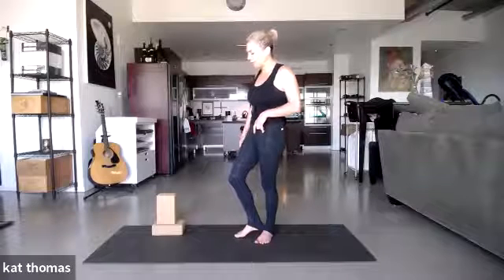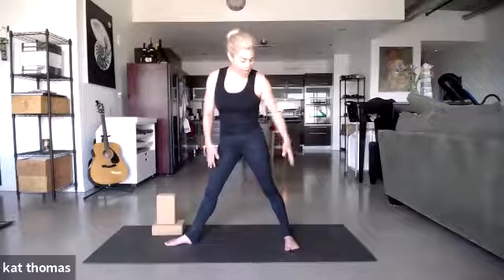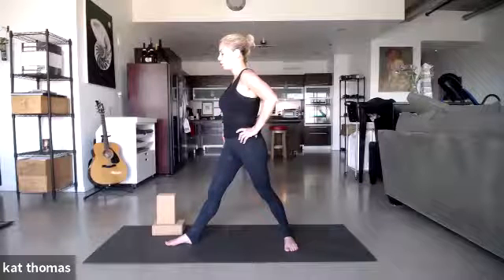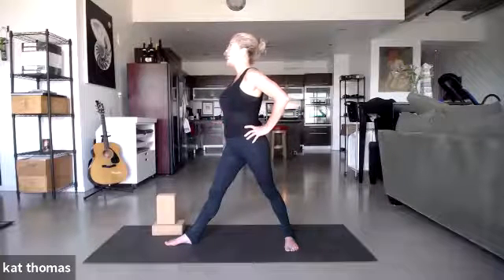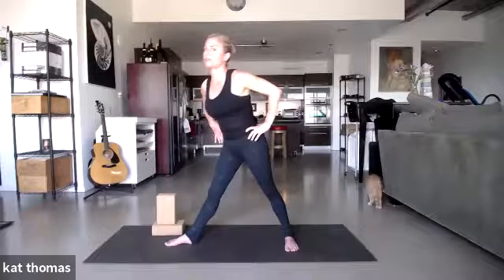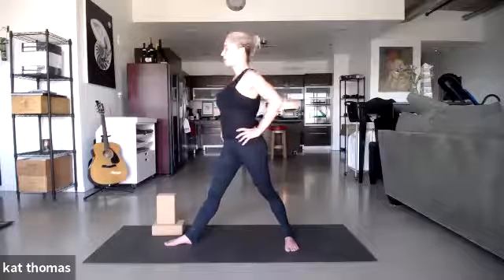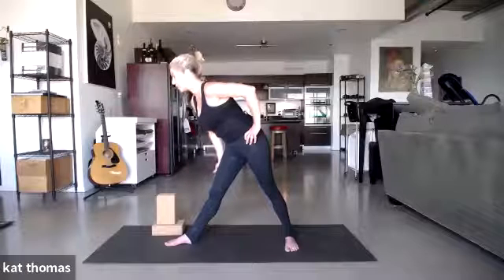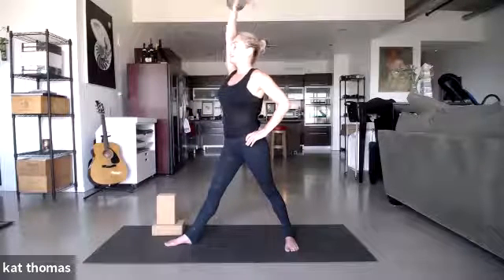Yoga Pose (Asana) 101 Quickie - Triangle Pose (Trikonasana)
For Beginners -
This posture balances the left and right sides of the body while strengthening the core, stretching through the legs, spine, and torso,, while building self confidence and strength.

Stabilize triangle by placing legs as far apart as your legs are long (triangle has equal sides)
1. Starting with right foot on the ma, ,toes facing forward & left foot back parallel to back mat. Your front heel should bisect middle of back arch.
2. Stack hips by moving the front hip back and pulling front femur into the hip socket.
3. Left hand to hip as you extend right arm overhead and fold forward.
4. Honour your own edge. Place right hand on thigh, shin, blocks, or mat .(Extra spicy)
5. There should be a gentle stretch in the leg, rooting down, and engaging with the back leg.
6. Utilise your Ujjayi breath throughout, finding your inhales/exhales to have same length.
***Ditch the mindset of being perfect and getting the pose quickly and without help. Appreciate the moment,  build your strength and the stretch, and find your core to carry you through!